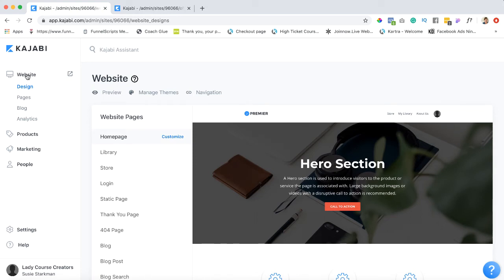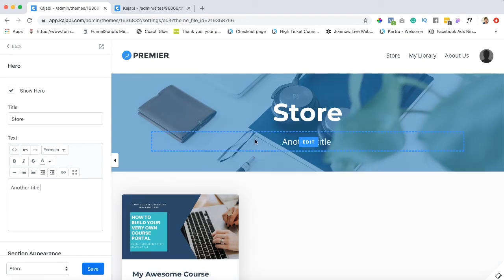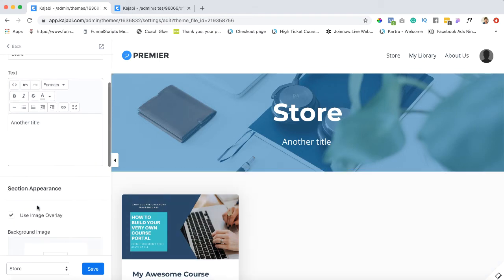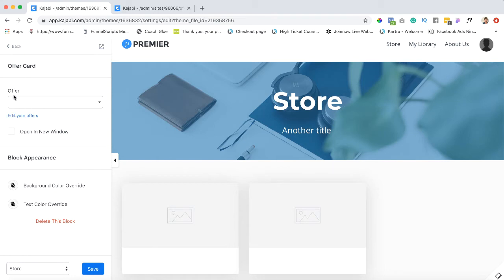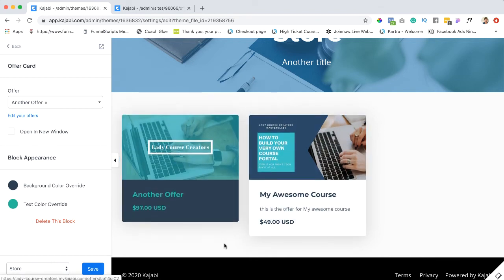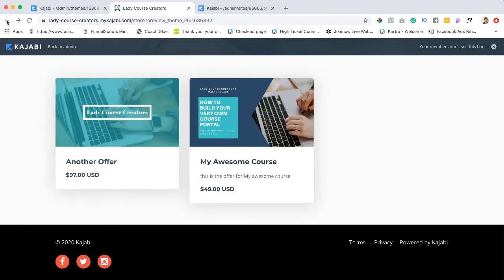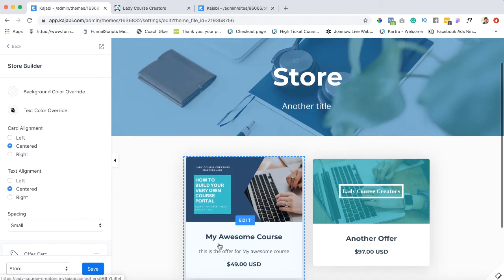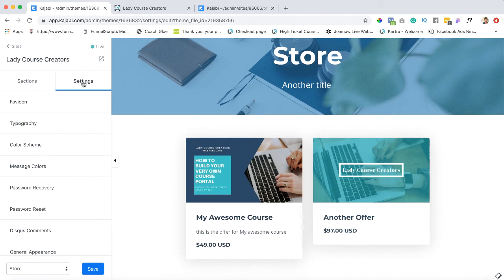Kajabi Tutorial #11 - Customizing the Store